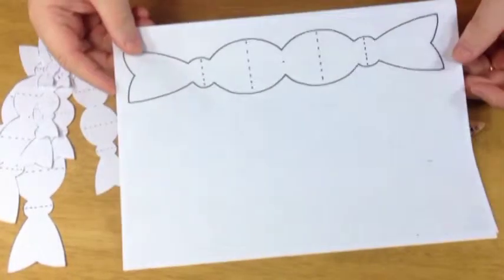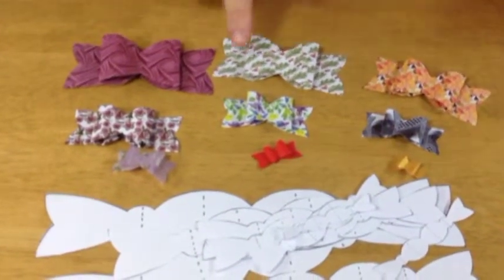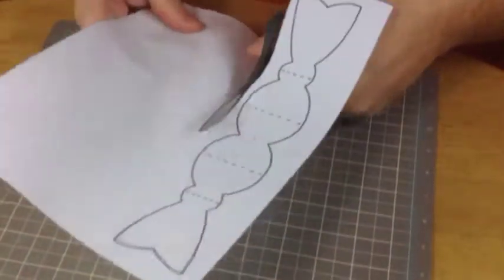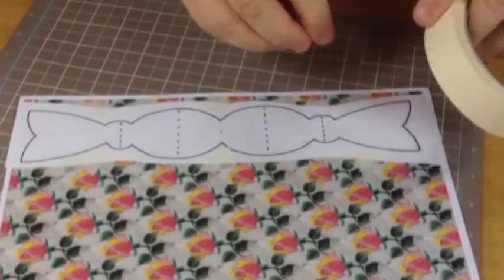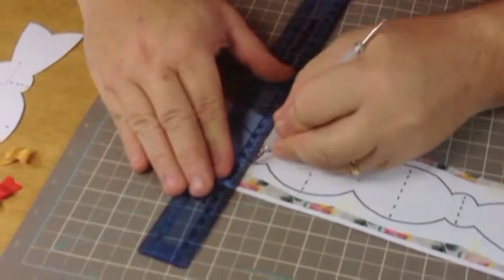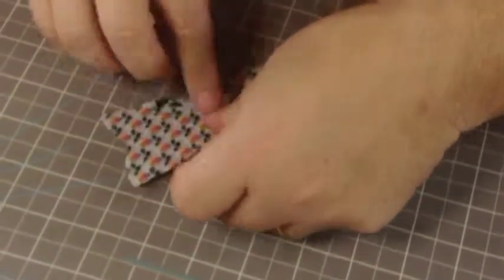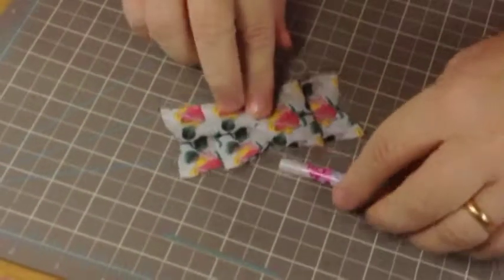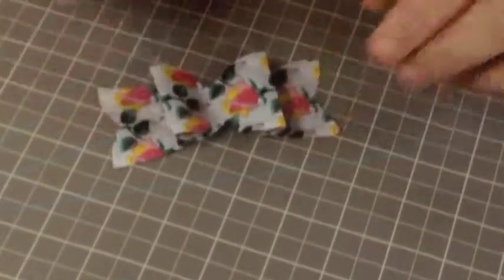Bow Template 4 Demo from icangetitonline.com